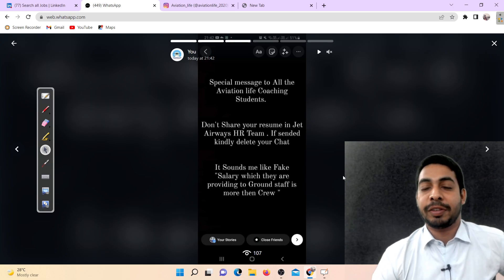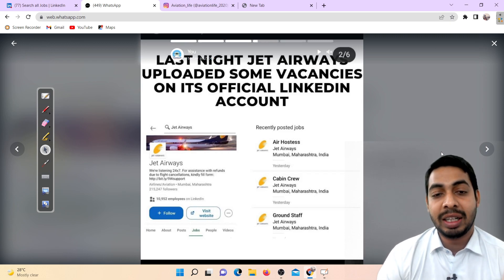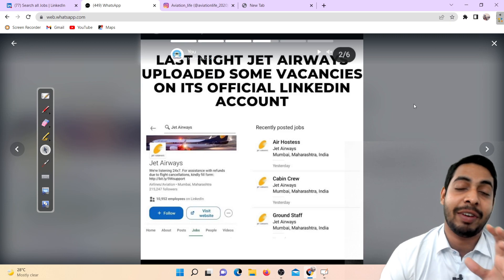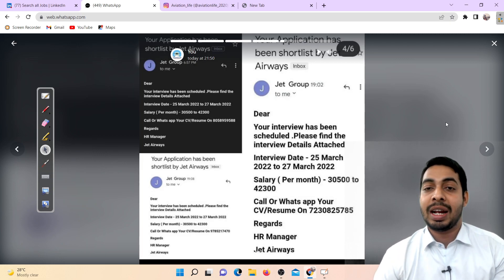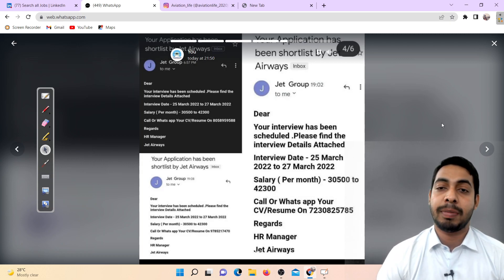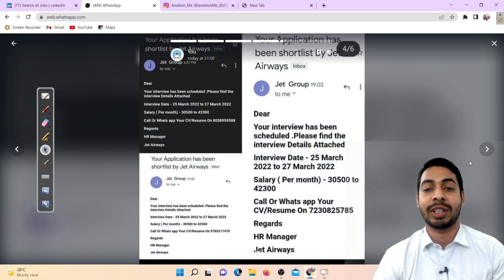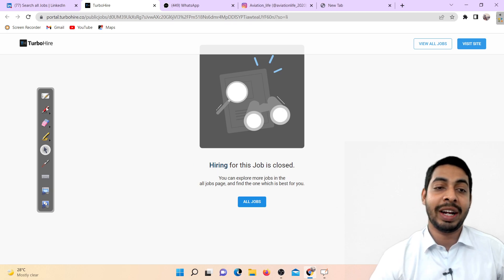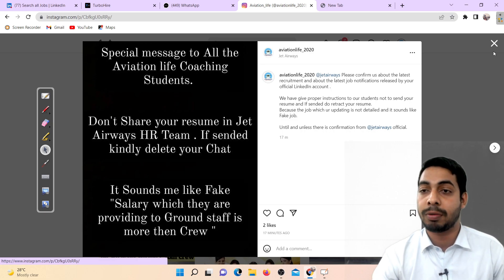Jet Airways Fake Job notification in there Linkedln Account | Don't share your resume in what's app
to apply for job link is given in my telegram Channel. So join our telegram channel .link give in Discription

Do join the crash course for ground staff and cabin crew If u r seriously intrested then Do send me a what's app message in my number 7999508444. Till now we have 124plus selection in just 10 months. So if u don't know now u know. Save your money and join the crash course because i only coach 30 students.

Crash Course from 499 to 10,000

My what"s app no:- 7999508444
my insta Aviation page Id :- aviationlife_2020

Aviation life group of champions
Do join Fast to get some Hidden videos, hidden information and notes of selected subscriber

Hello future Aviation guys,
                                              My name is AASHISH KUMAR SAHU ( Ex  Airlines Employee).I have cleared 6  ground staff and1 cabin crew Interview .In this channel i will be sharing my past experience and each and every thing regarding aviation industry, job updates, job opportunity, How to clear  any interview of aviation industry. And i will be also giving Professional guidance for clearing interview once u join my Paid Crash Course .I request to watch all my previous and latest videos that will help you to clear interview.

I coach people online to Crack  Airline Interview for both Ground staff and Cabin crew. I run 15 days Crash course program in Google meet and also make a professional RESUME For them .Till now through my guidance and Coaching total 100 + students have successfully joined Airlines in just 9 month and working. To join send message in my what's app number 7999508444. And once u join my Crash course i guarantee 100% u will be Selected.

My Crash Course is paid I Charge

3000rs for ground staff Crash Course and Details of Crash Course is in Video , so just click on the

3000 rs for Cabin Crew Crash Course and Details of Crash Course is in Video , So just click on the

Before Joining my Crash Course just have a look on my  Students who have joined Airlines , total 100+ students Cracked the interview.

And rest of my students videos are in playlist Named Selected Subscriber of which link if given Above.

Aviation Life